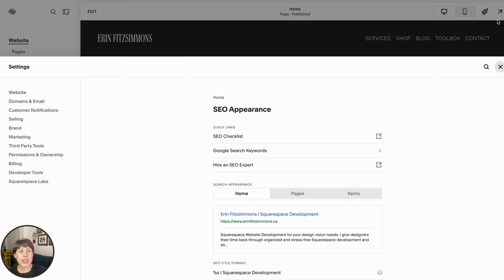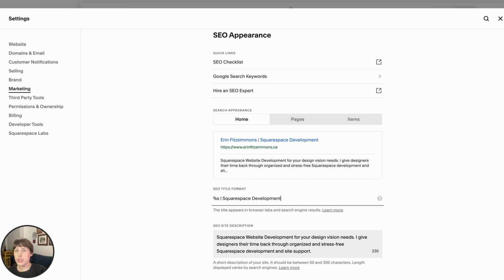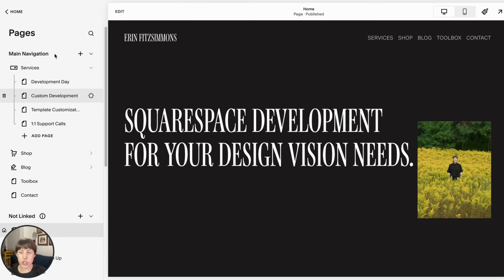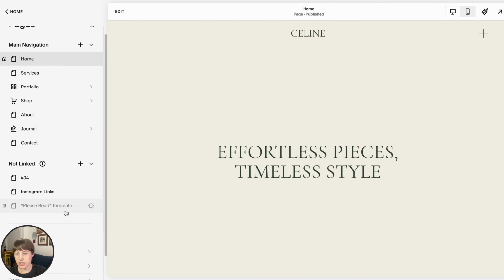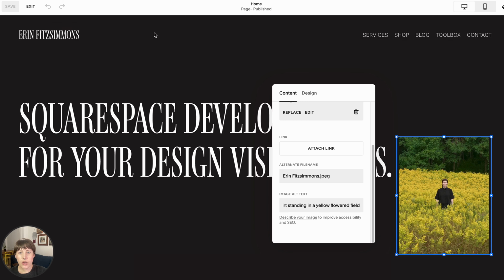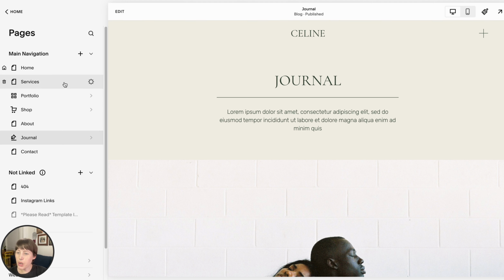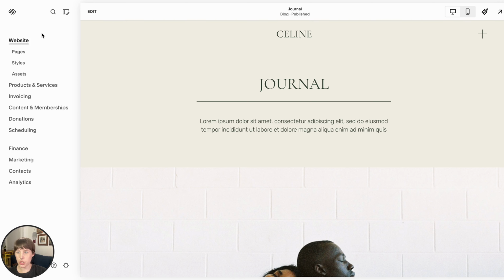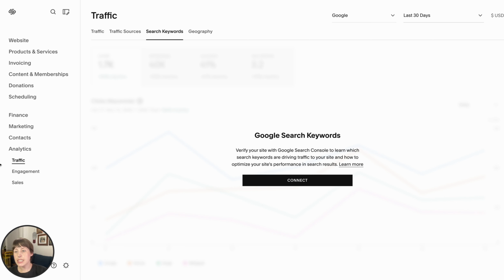SEO Setup For A Squarespace Website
Learn the basics of SEO for your Squarespace website and make your site easier to find on Google. This video walks you through adding SEO titles, descriptions, and alt text to enhance search visibility. You’ll also learn how to hide pages you don’t want displayed, clean up your URL slugs, and use tools like Google Search Console to speed up site indexing. Whether you do your own SEO or plan to hire an expert later, setting these up now will give you a strong foundation and helpful data for future improvements.

Timestamps:
0:00 Intro
0:16 Adding SEO titles and descriptions
3:48 Hiding pages from Google
6:25 Alt text for images and accessibility
9:14 Cleaning up URL slugs
10:56 Avoiding broken links and mapping URLs
13:05 Registering with Google Search Console
15:03 Connecting Google Search Console to Squarespace Analytics
16:02 Final tips for SEO success

Hi, I'm Erin, a Squarespace Developer providing designers with education & dev support on their Squarespace websites.